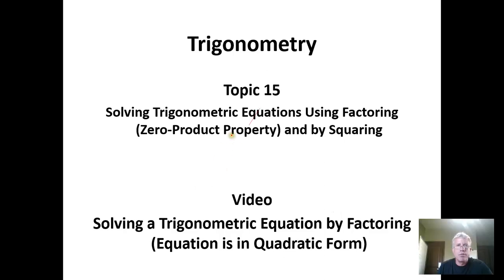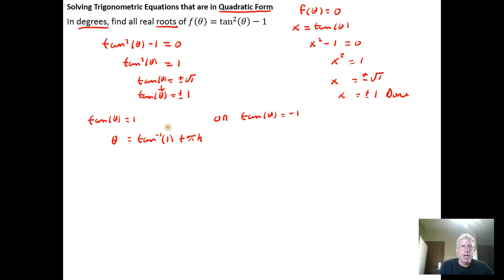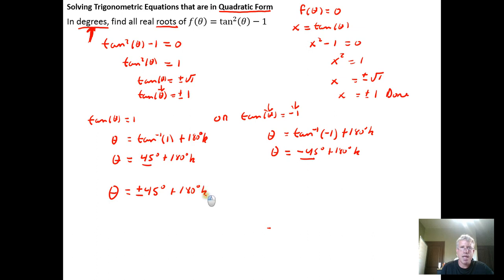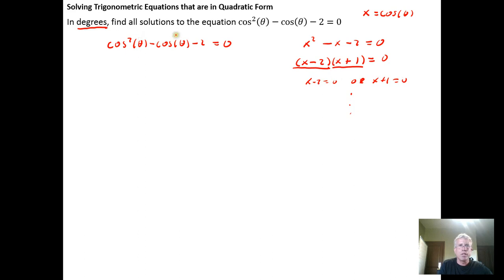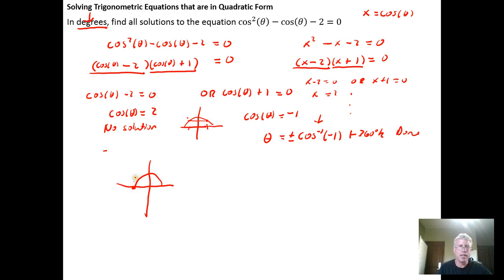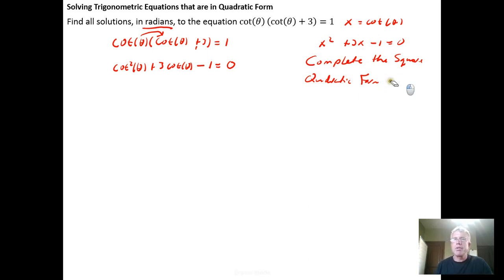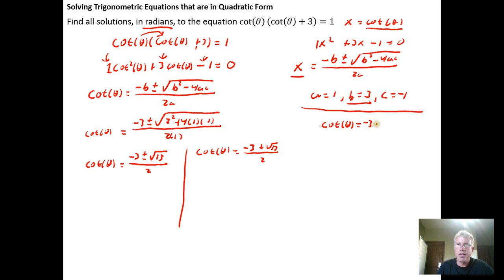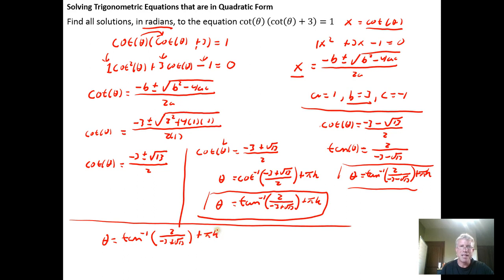Solving Trigonometric Equations that are in Quadratic Form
In this video we solve trigonometric equations that are in quadratic form.